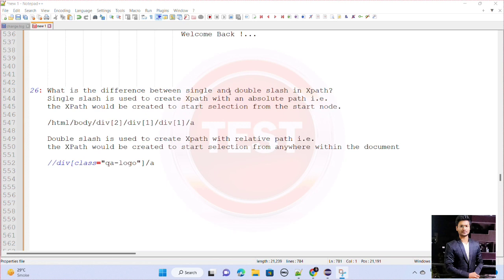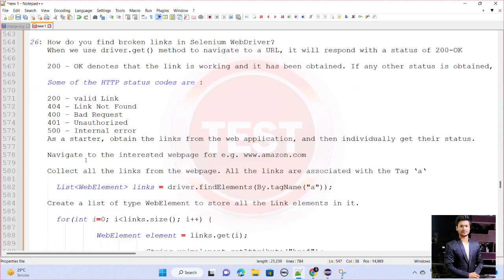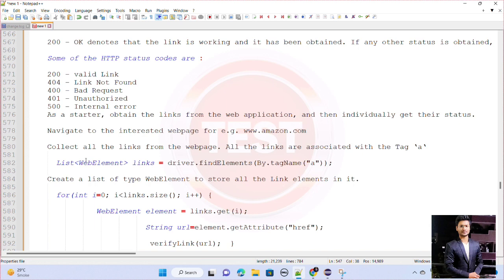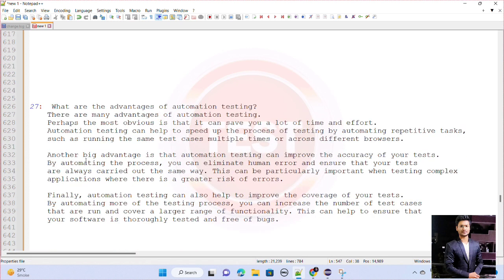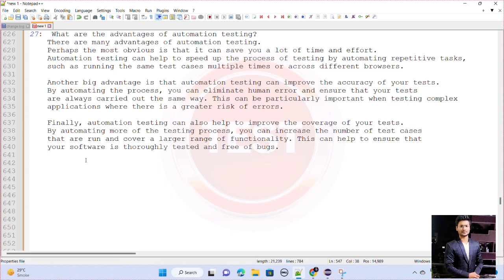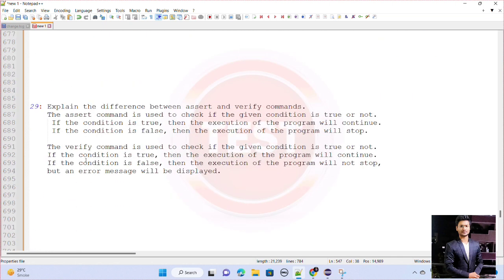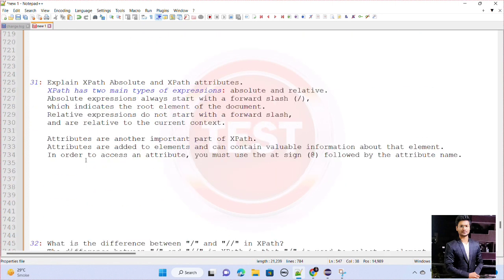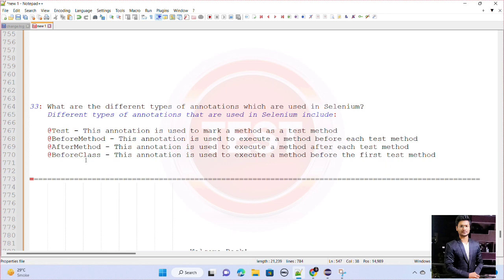Automation Testing Interview Questions | Selenium Interview Questions |Part-4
Topics:
1.What is the difference between single and double slash in X-path?
2.How do you find broken links in Selenium WebDriver?
3. What are the advantages of automation testing?
4.What do you mean by the assertion in Selenium?
5.Explain the difference between assert and verify commands.
6.What do you mean by XPath?
7. Explain XPath Absolute and XPath attributes.
8.What is the difference between "/" and "//" in XPath?